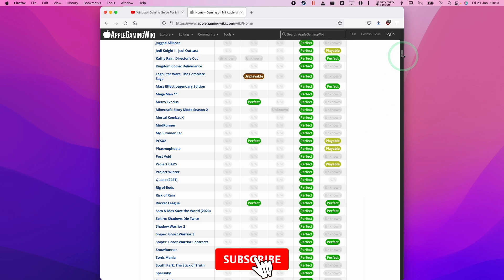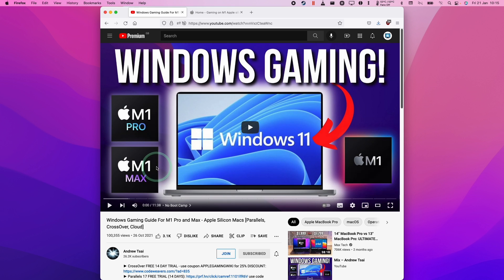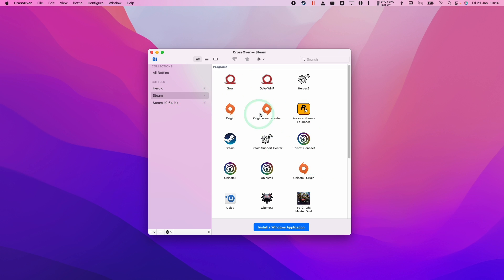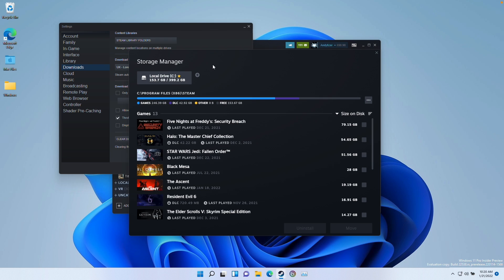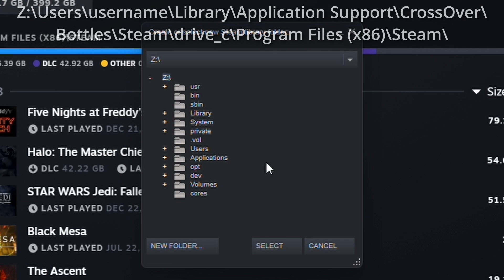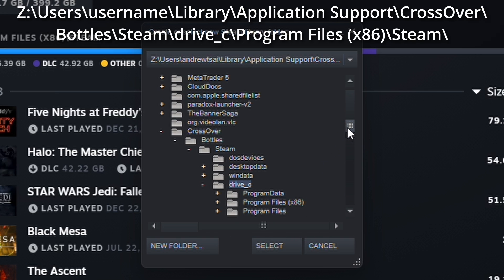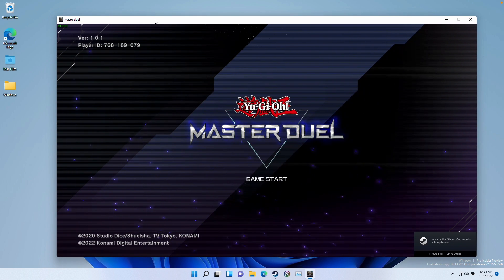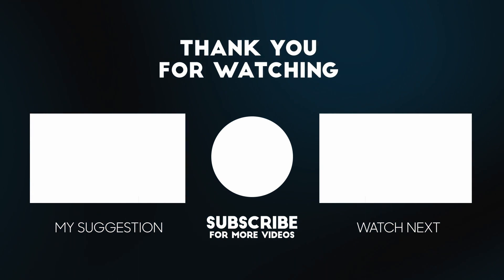Share Steam Library Between CrossOver & Parallels - Windows Gaming On Mac - Transfer Files VM macOS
This is a video about how to share data between CrossOver and Parallels on M1 Mac so that you can test Windows games quickly on either platform without needlessly redownloading the same game and duplicating the space consumption. In this tutorial I make the 'CrossOver Steam' the 'Master' library which Parallels can access (even if CrossOver is not running) and Parallels can add and delete games from the library easily. I hope this helps some people to manage their game libraries more easily.